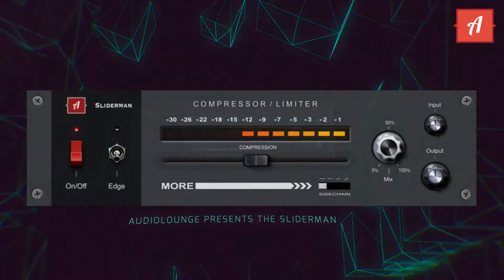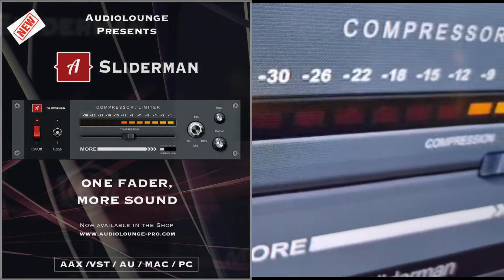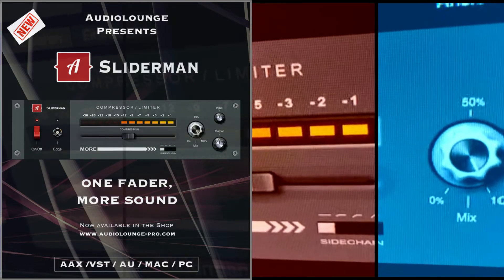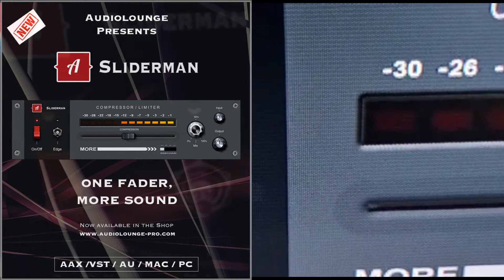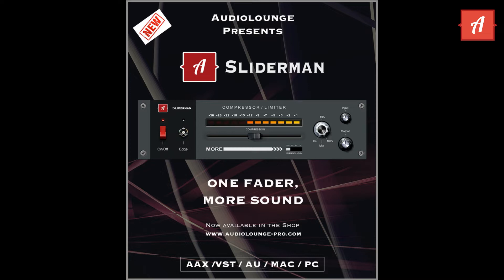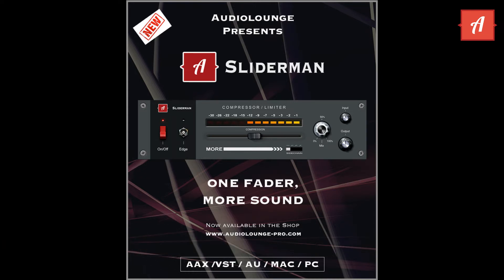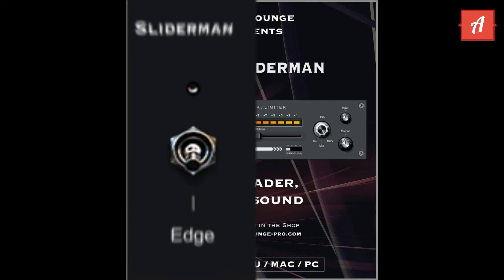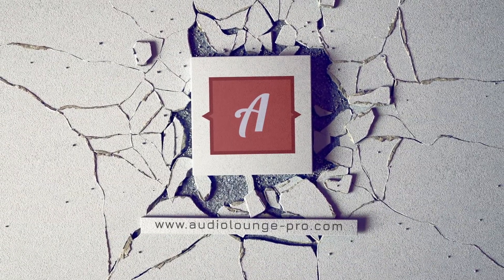SLIDERMAN by Audiolounge. Over - Easy Compressor, Limiter VST, AU, AAX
SLIDERMAN Compressor / Limiter

"One, Fader More Sound"

Don't let your creative flow get interrupted by tools with too many knobs and faders. Let intuition win.
The "Sliderman" serves exactly that purpose.

"Sliderman" is probably one of the easiest plugin to use, but with the sound that can compete with the big boys"

Anyone who ever used a 163x, is immediately hooked, since it's so easy to use and has such a cool sound. "Sliderman" is inspired from the original hardware - state of the art as originally developed by DBX in 1986.

"Sliderman" sounds great on snares, drum rooms, overheads, bass, piano and acoustic guitar.

Your imagination is the limit.

If you feel like you wanna add a little extra flavor to the sound, you can engage the "edge" switch, which introduces some light harmonic distortion to the sound. This works especially well, if u need to shave off some of the transients on your snare.